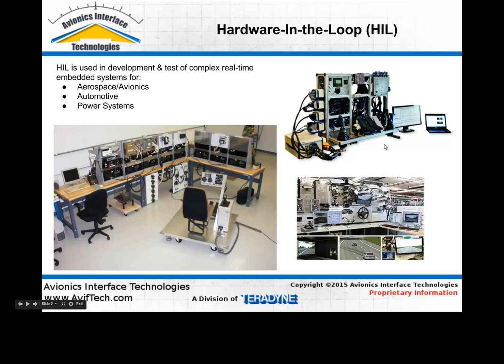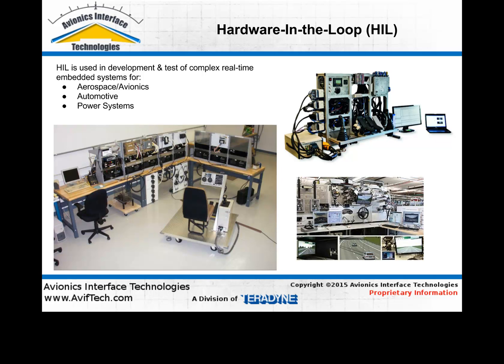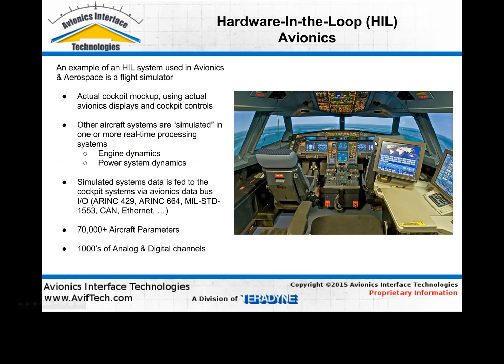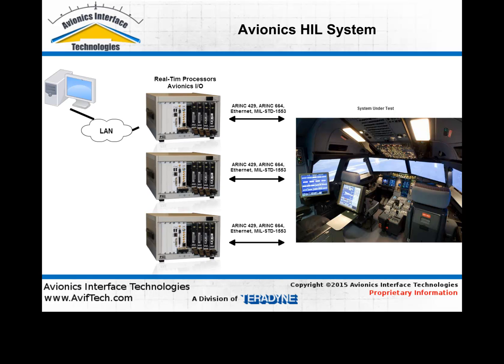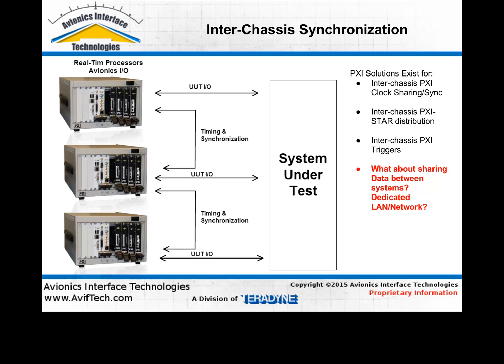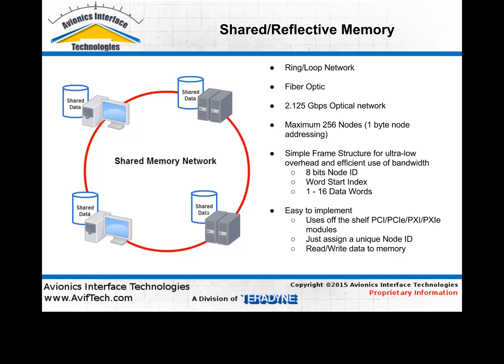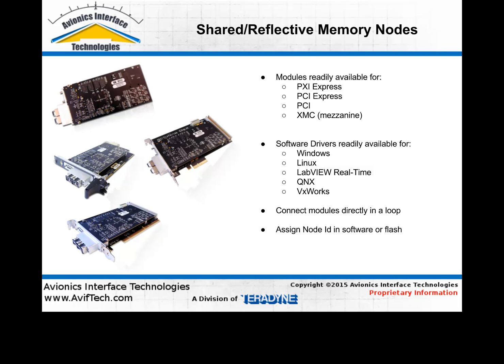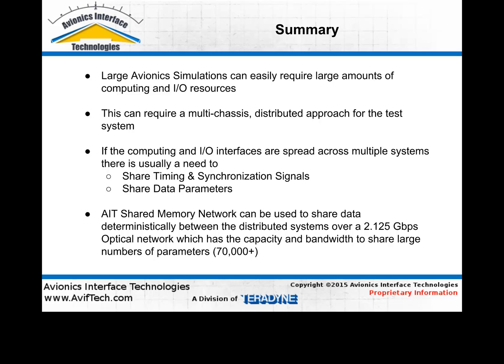ReflectiveMemoryWebinar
A brief overview of Avionics Hardware in the Loop test & simulation systems and the use of Reflective Memory to shared data and synchronize multiple real-time processors in a distributed test platform.